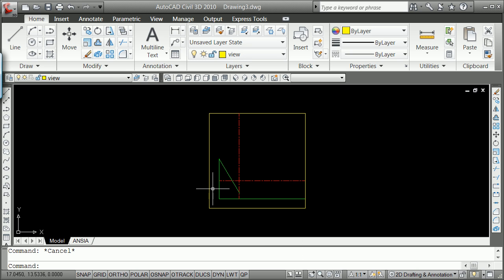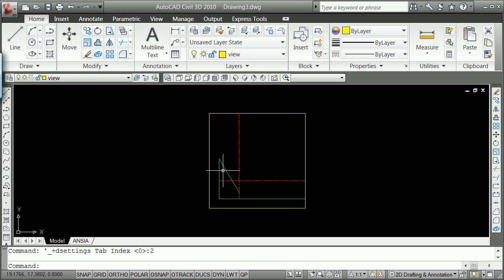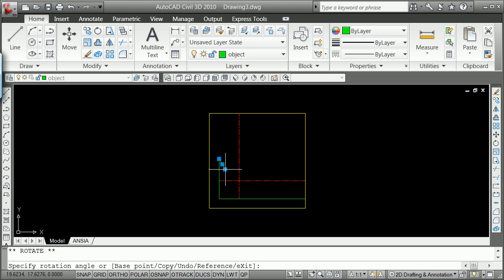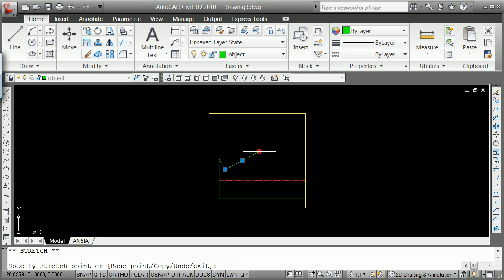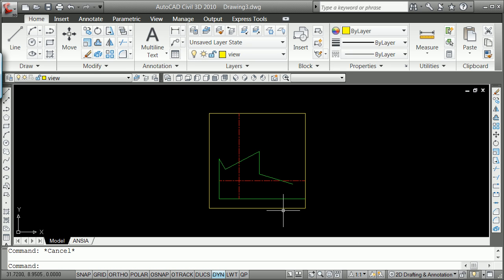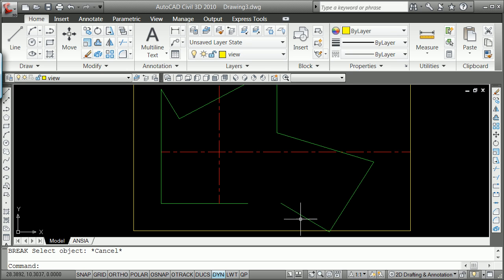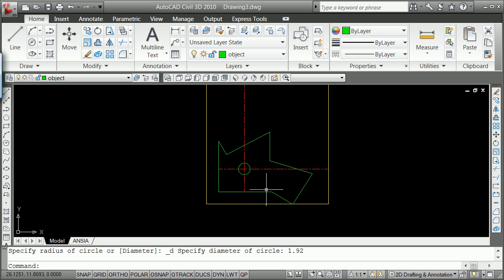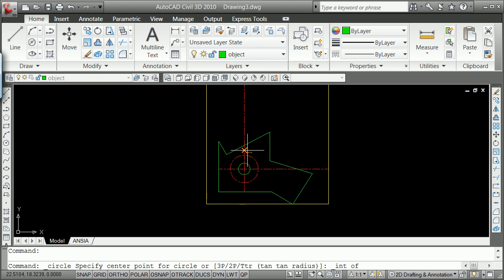Problem4-5 two of two